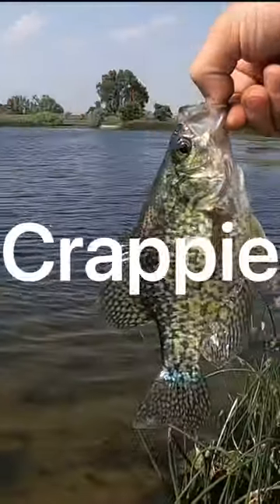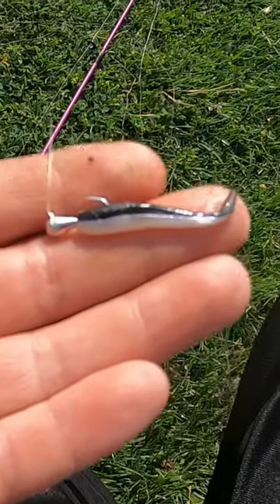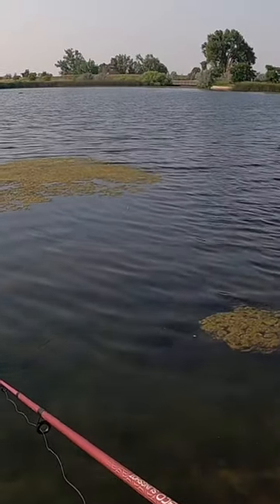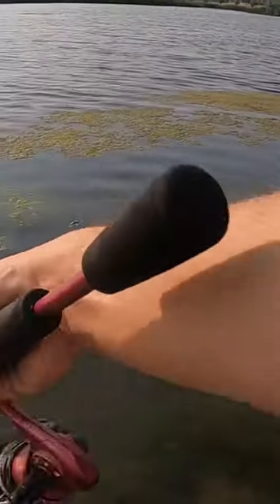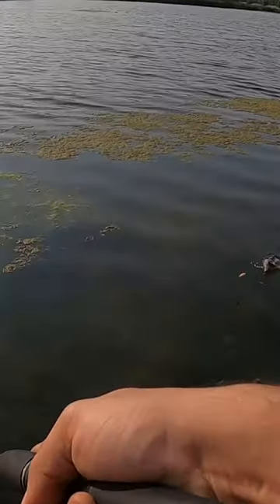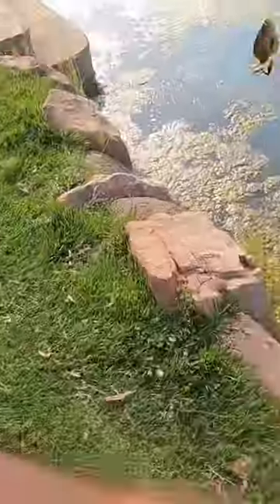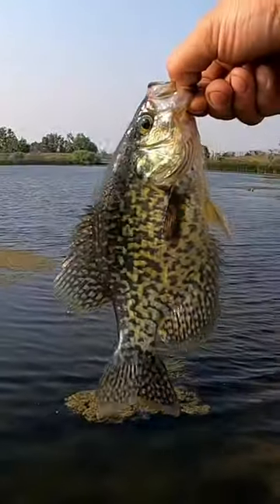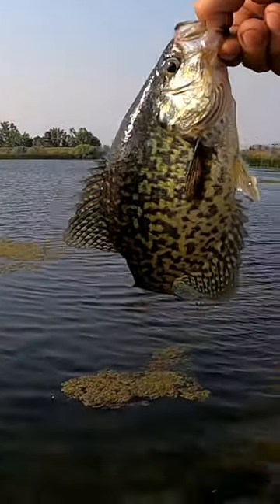How to catch Crappie